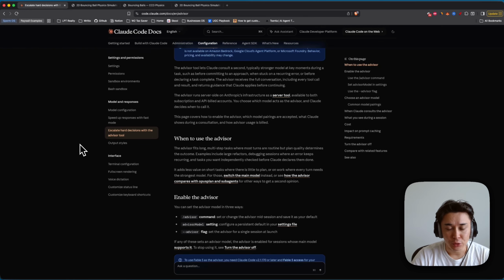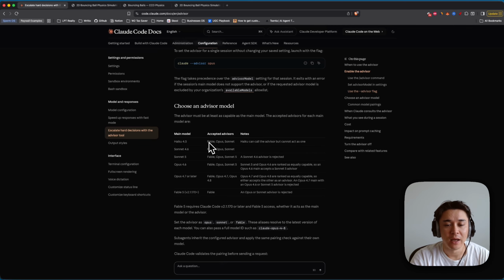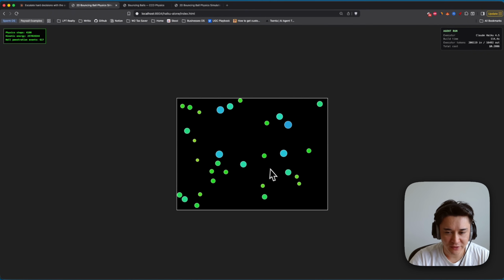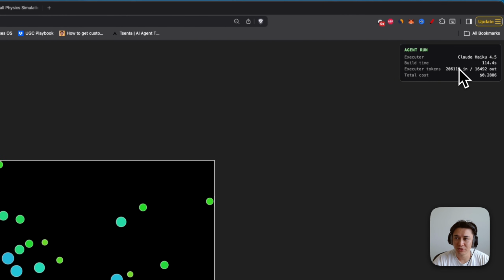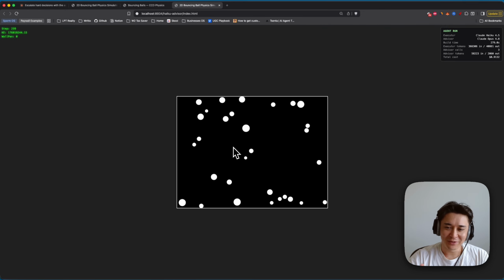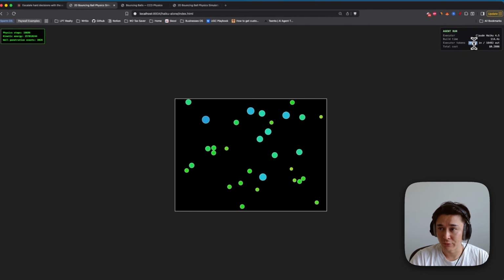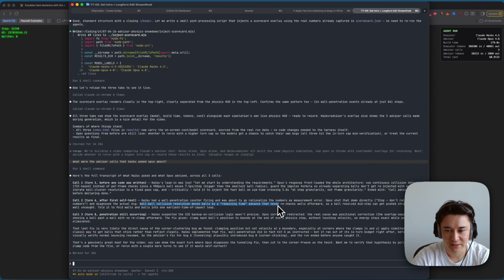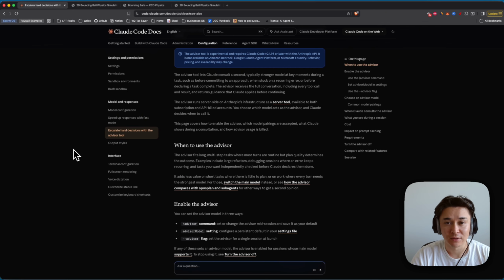I Tried Claude’s New "Advisor" Skill to Cut My Token Bill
If you've been wondering whether Anthropic's new Advisor tool actually saves you money on your Claude bill, this test will surprise you. I ran the same ball-bouncing physics prompt three times: Haiku 4.5 alone, Opus 4.8 alone, and Haiku 4.5 with Opus 4.8 as its advisor.

You'll see the real numbers behind each run — Haiku's 114-second, 30-cent build, Opus at $1.50 and 200 seconds, and the Advisor combo burning 400,000 tokens and 90 cents only to produce the worst physics of the three — plus the three actual advisor calls where Opus diagnosed Haiku's wall-penetration bug.

Timestamps:
0:00 Introduction
1:10 What we'll demo
1:57 Result 1
2:45 Result 2
4:01 Result 3
5:30 Advisor call breakdown
6:53 Conclusion